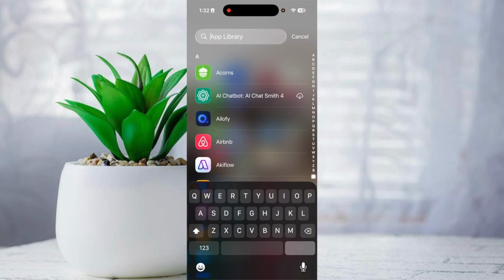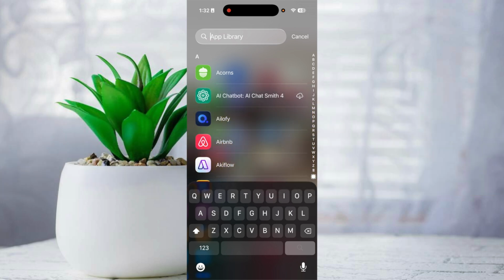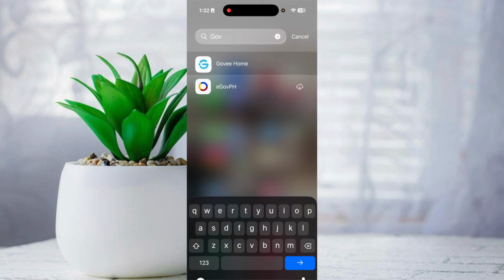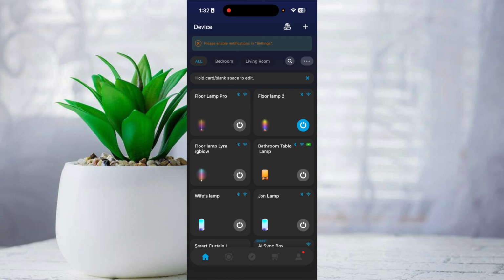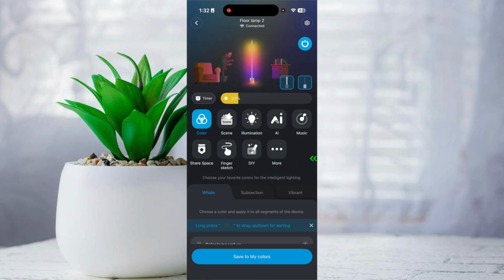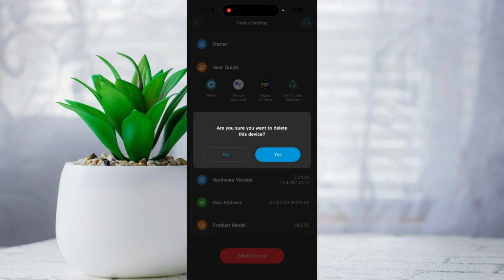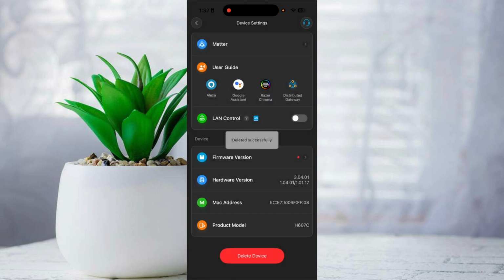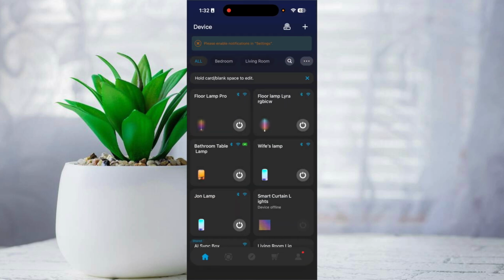How To Delete Your Govee Floor Lamp 2: Easy Guide!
Want to remove your Govee Floor Lamp 2 from the Govee Home app? This quick guide shows you how to delete your Govee Floor Lamp 2 step by step using the app settings. Learn how to access device management, remove the lamp from your account, and reset your smart lighting setup if needed. If you're replacing your device, troubleshooting connection issues, or reorganizing your smart home devices, this tutorial will help you delete your Govee Floor Lamp 2 quickly and easily.